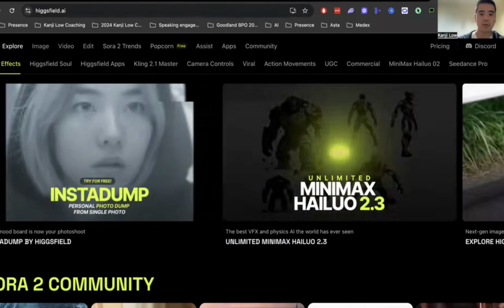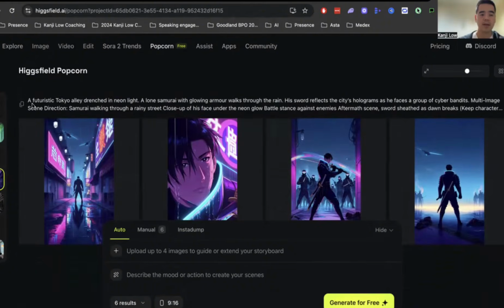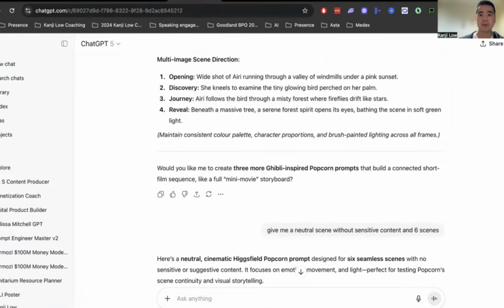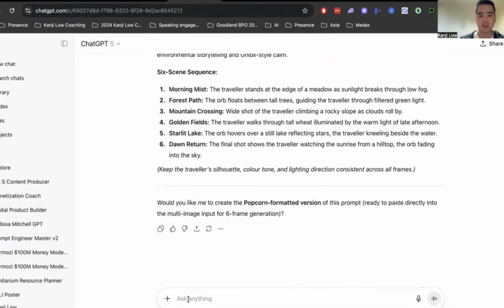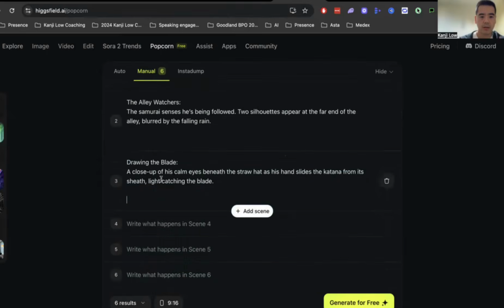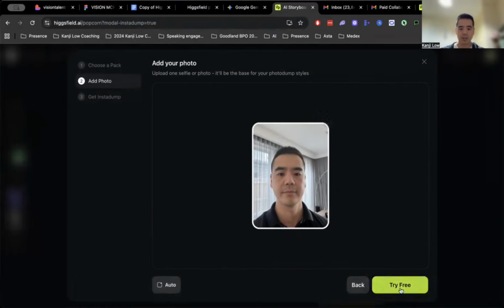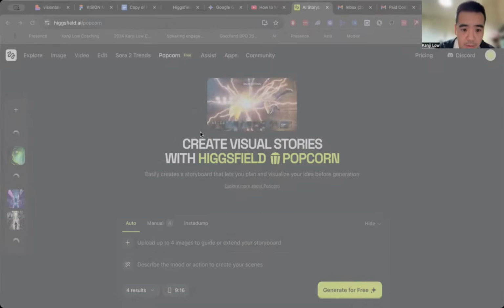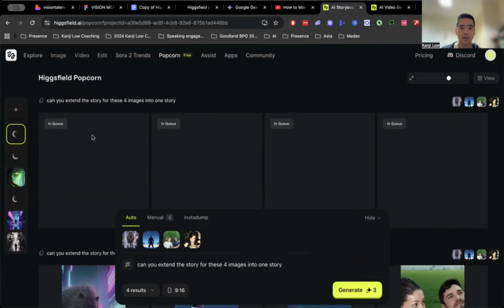Nano Banana vs Higgsfield Popcorn: This AI Image Generator ACTUALLY Keeps Characters Consistent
RIP Nano Banana?! Higgsfield Popcorn just changed the game for AI image generation!

In this video, I test Higgsfield Popcorn’s multi-image pipeline, which lets you create cinematic storyboards from a single prompt. It keeps your characters, lighting, and settings perfectly aligned across up to 8 frames, something even Sora 2 and Nano Banana struggle with.

Watch as I take one prompt and turn it into a complete, cohesive visual story.